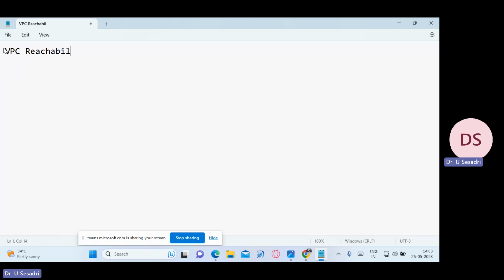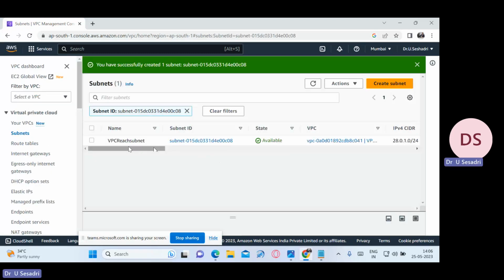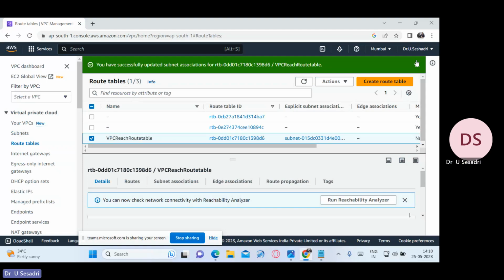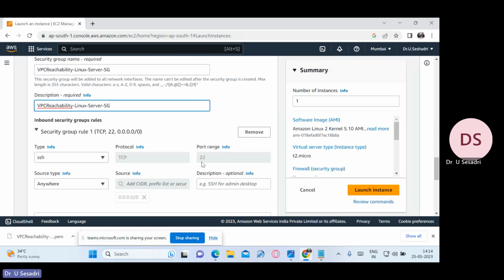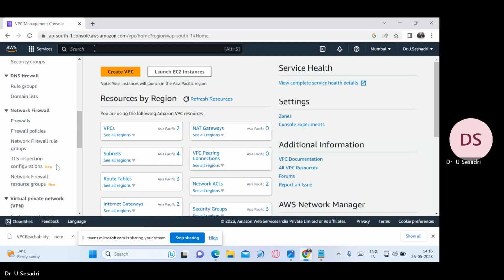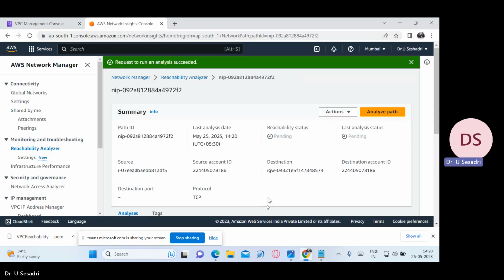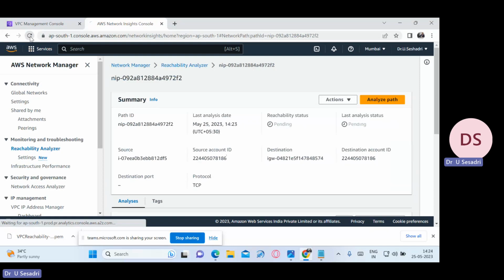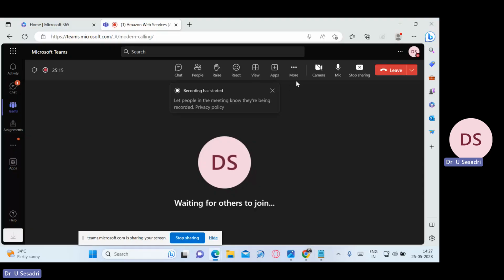25 AWS VPC Reachability Analyzer